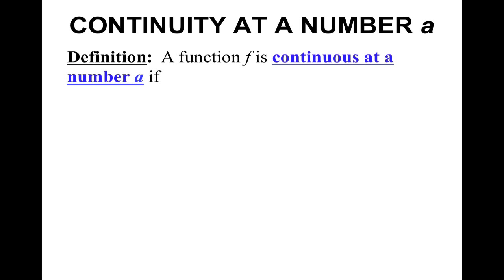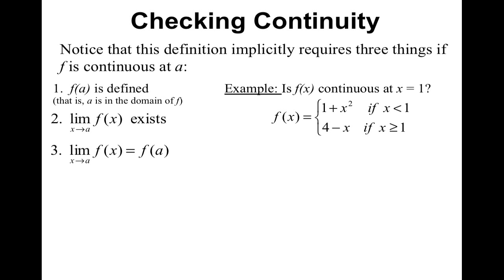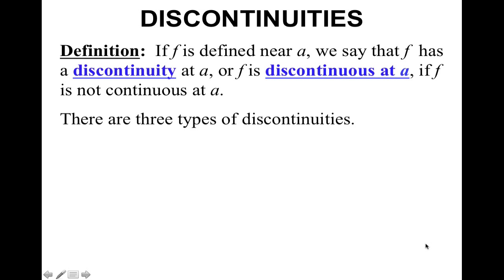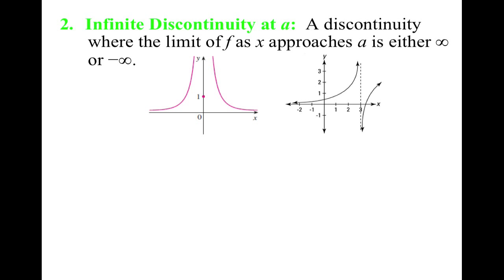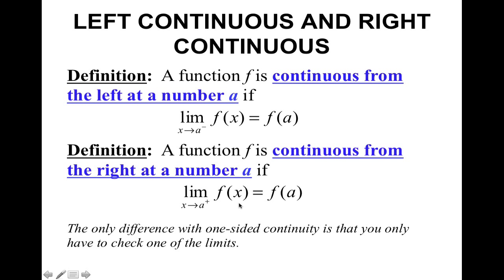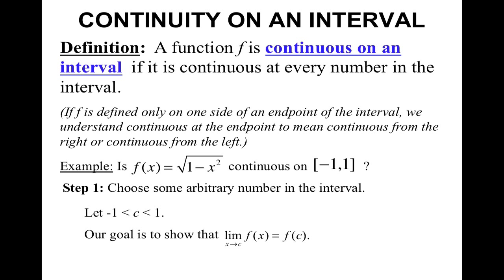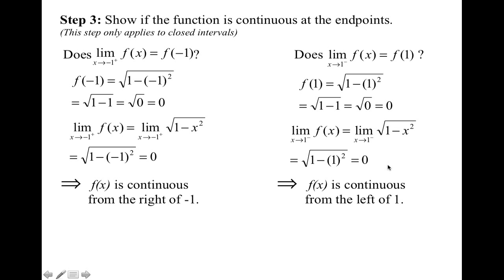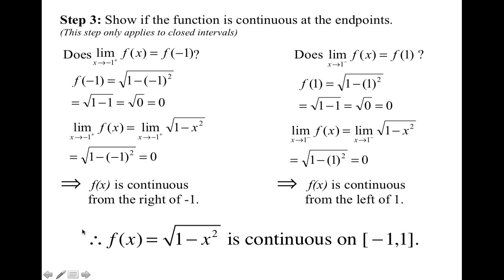Topic 7-Definition of Continuity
Students will determine when a function is continuous at a number and within an interval.